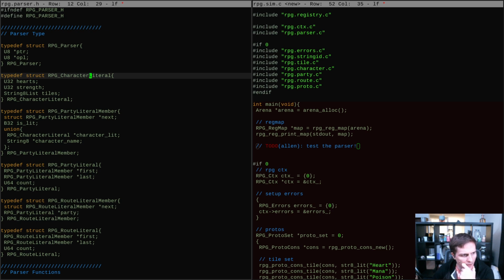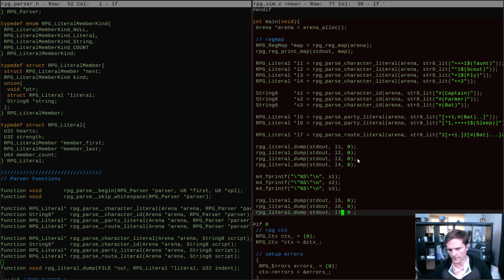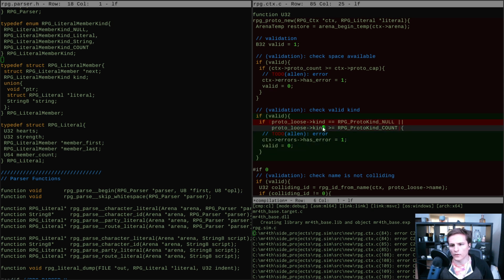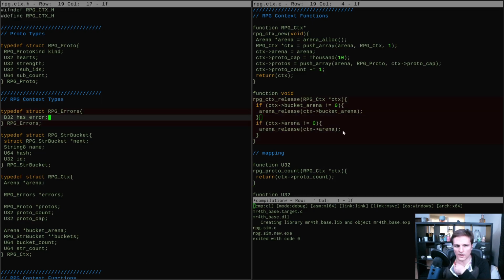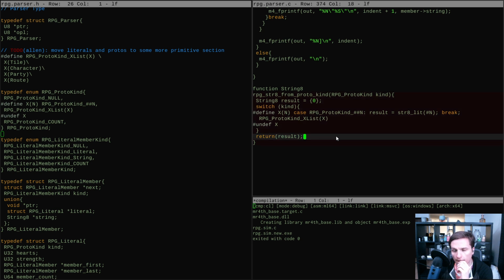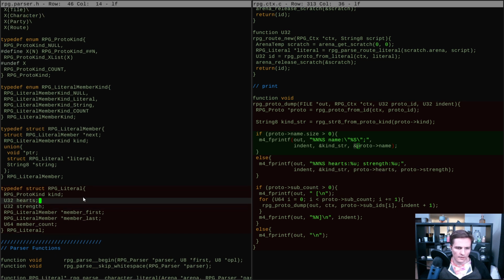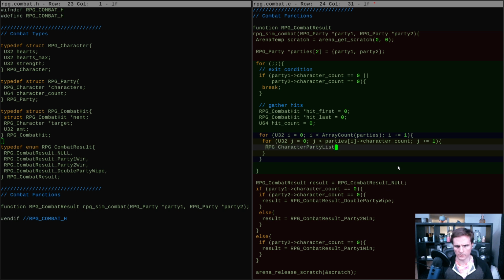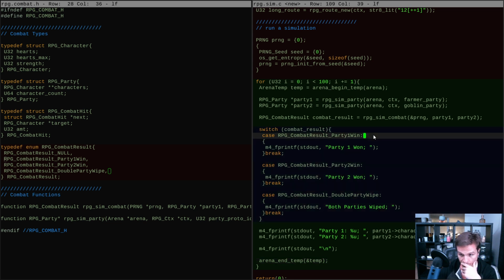(03.09.2025) RPG Simulator - Refactoring Protos and the Parser (2/2)